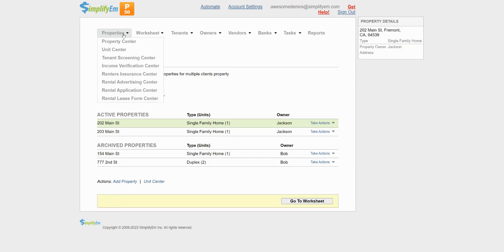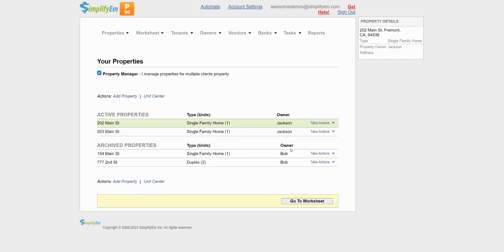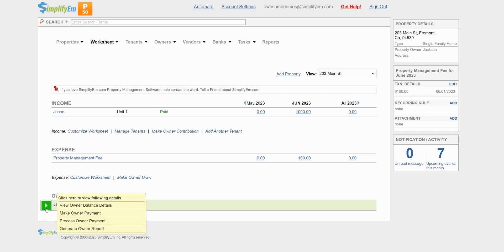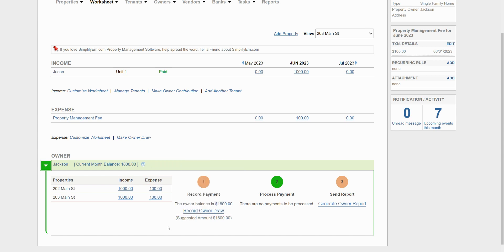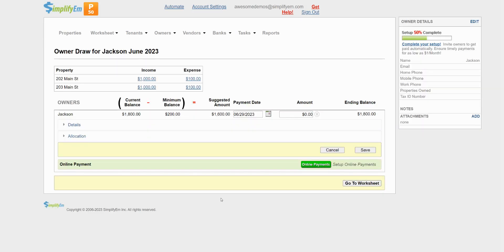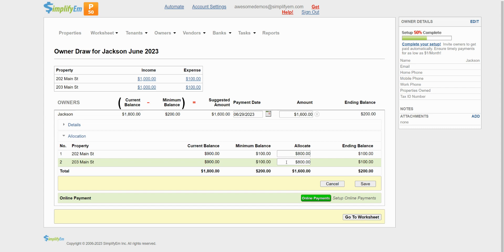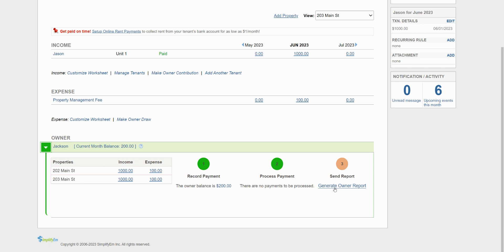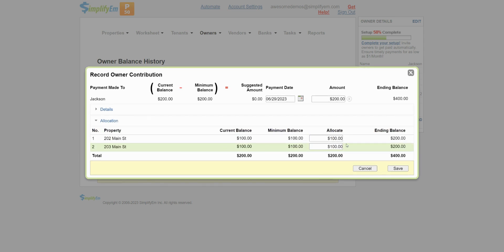Record and Allocate Owner Draws and Contributions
Record and allocate owner draws and contributions while maintaining a minimum balance for each property.